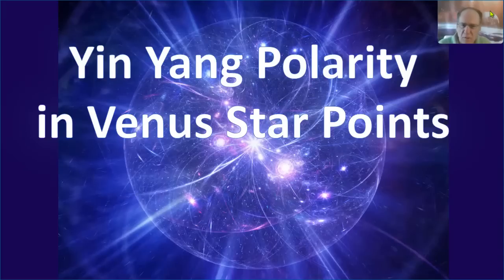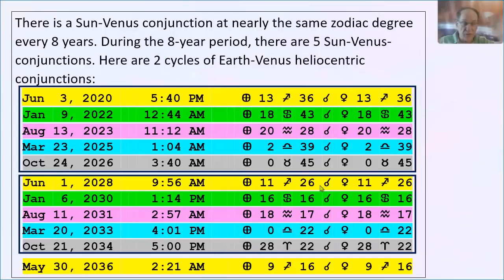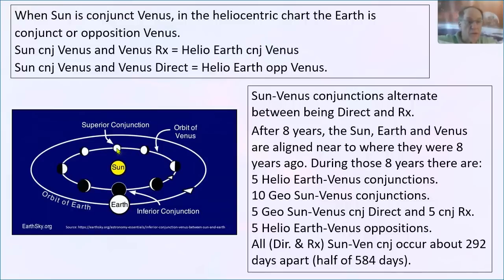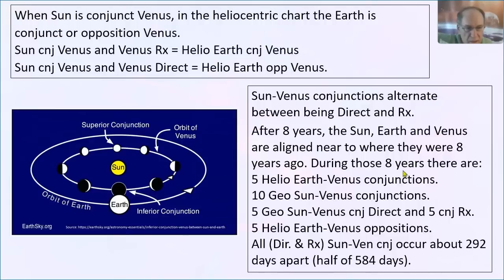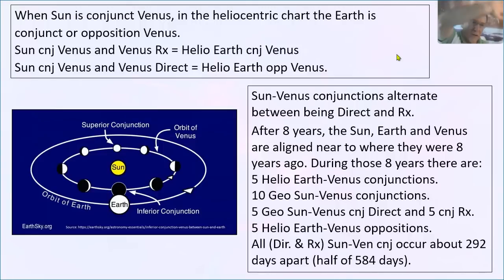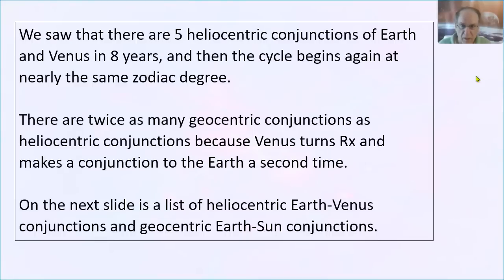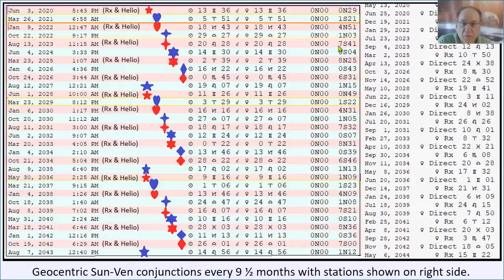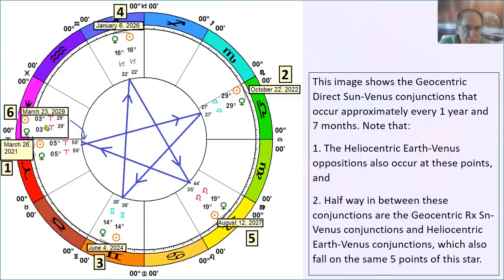Venus Star Points: the Yin-Yang Polarity, Part 1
This is Part 1 of a 2-Part Series of the Yin-Yang Polarity in Venus Star Points.

Here is the link to this video and to Part 2 and Part 3 of this Series:

Earth and Venus form 5 5 conjunctions in 8 years from the heliocentric point of view, and then the 8-year cycle repeats about 2 degrees from the previous cycle. A 5-pointed star is formed.

Although it is often said that there are also 5 Sun-Venus conjunctions in 8 years from the geocentric point of view, there are actually 10 Sun-Venus conjunctions. These 10 Sun-Venus conjunctions consist 5 cases where Venus is moving very fast in Direct motion and 5 cases where Venus is Rx, and there are two overlapping 5-pointed stars: one that has Venus in Direct motion and one that has Venus in Rx motion.

The Sun-Venus conjunctions when Venus is direct are known as Superior Conjunctions and these occur when from a heliocentric point of view the Earth is opposition Venus.

The Sun-Venus conjunctions when Venus is retrograde are known as Inferior Conjunctions and these occur when from a heliocentric point of view the Earth is conjunct Venus.

In this Part 1 of the 2-Part series, we describe what an Inferior Conjunction and Superior Conjunction, and how an Inferior Conjunction occurs when Earth and Venus are conjunct from a heliocentric point of view, and that a Superior Conjunction occurs when Earth and Venus are opposition from a heliocentric point of view. Also, at an Inferior Conjunction, Venus is retrograde. At a Superior Conjunction occurs when  Venus is Direct with a relatively fast speed.

Also note that there is a good argument to be made for thinking of a Sun-Venus conjunction when Venus is Direct as being Yin and for a Sun-Venus conjunction when Venus is Rx as being Yang instead of vice versa, which is this: After the Sun -Venus conjunction when Venus is Direct, Venus becomes a morning star, and in lineages of traditional astrology Venus rising before the Sun (morning star), Venus is more forward and expressive.

is a nonprofit academic institute

for software for Vibrational Astrology, and click on the "Conferences" link the menu bar for information n the next annual Vibrational Astrology Conference, which is usually in the first week fo March in Gainesville, Florida.

for the Association of Vibrational Astrologers

Note: There is a typo in a slide that appears briefly at 26:35 to 26:58. The correction is show below.

Correction: 26:35 Should be "Rx Geo Sun-Ven Conjunction / Helio Conjunction" and "Direct Geo Sun-Ven Conjunction / Helio Opposition"